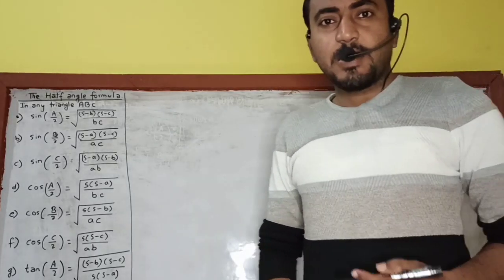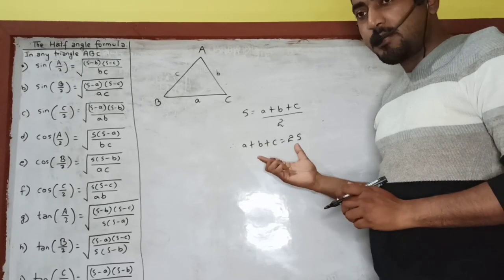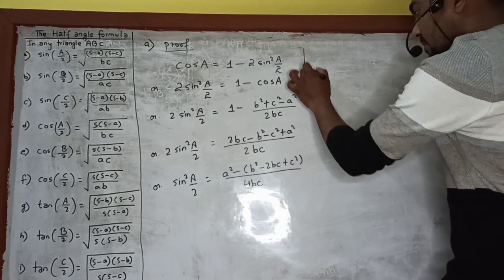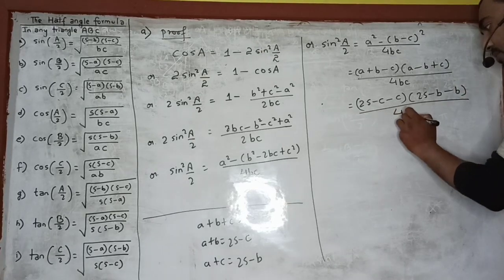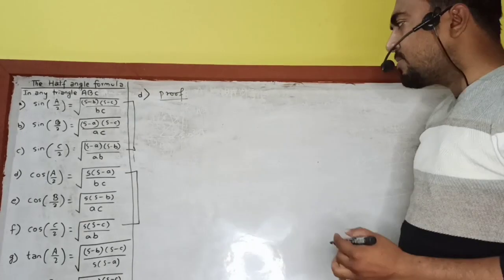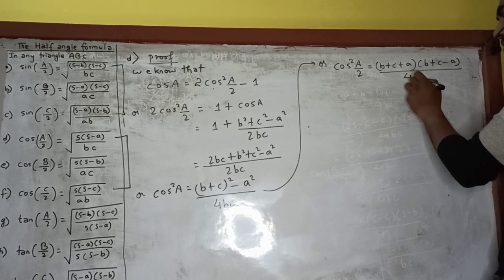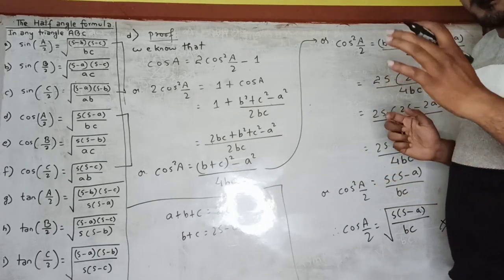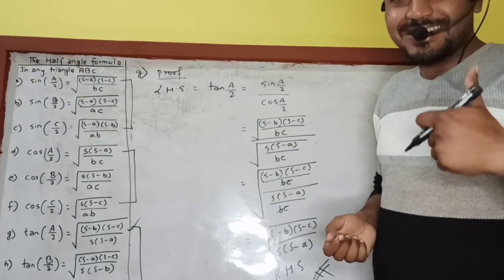CLASS 11 The half angle formulae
Statements and proof-class 11 trigonometry